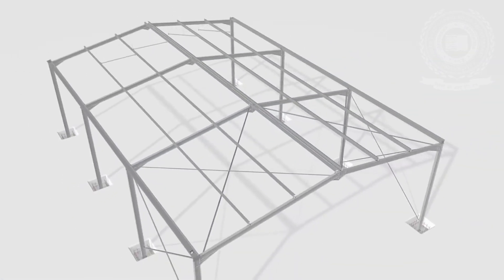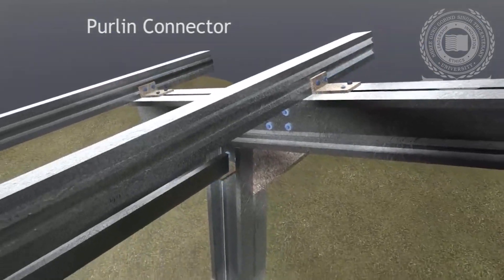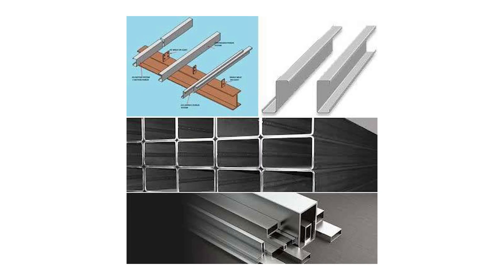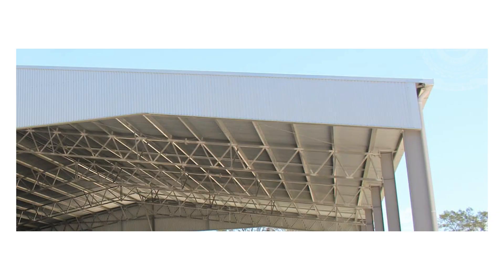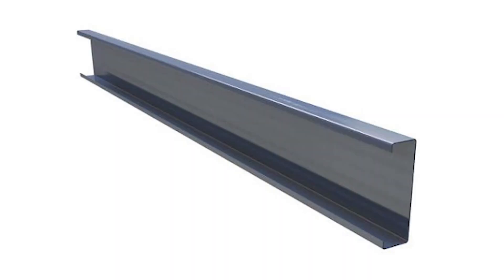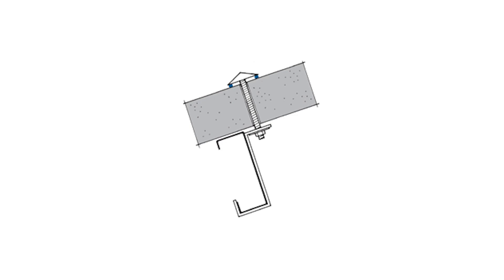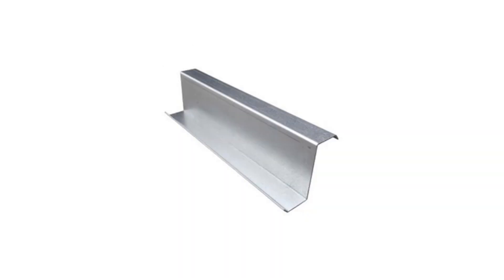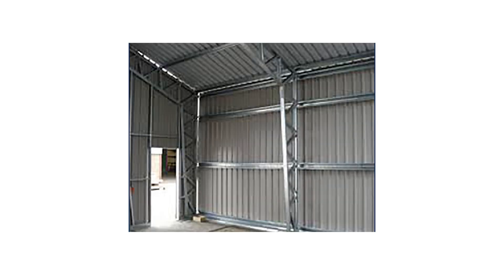"Definition of Purlins - Types, Design of Purlin Construction"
Purlins are supported either by rafters or the walls of the building. They are most commonly used in metal buildings, though they sometimes replace closely spaced rafters in wood frame structures. Purlins are manufactured from hot dipped galvanized steel with a coating, in line with other common lightweight steel structural building products. This gives good protection in most exposed internal environments. Run off from, or contact with, materials which are incompatible with zinc should be avoided. The purpose of secondary framing is to distribute loads from the building’s surfaces to the main framing and the foundation. Secondary framing can add longitudinal support that helps resist wind and earthquakes. And it can provide ateral bracing for compression flanges that are part of the primary framing, increasing overall frame capacity.